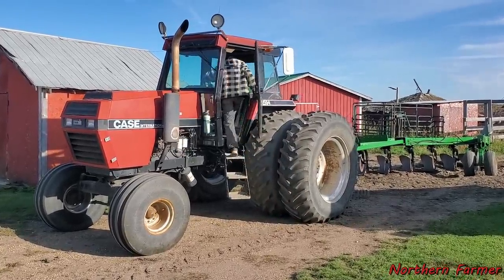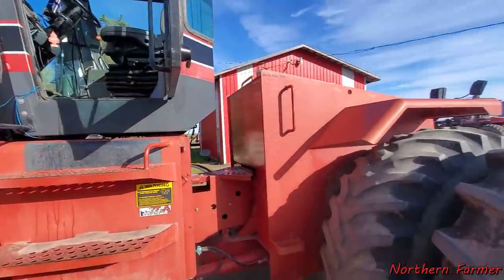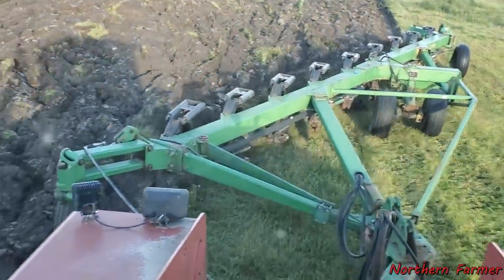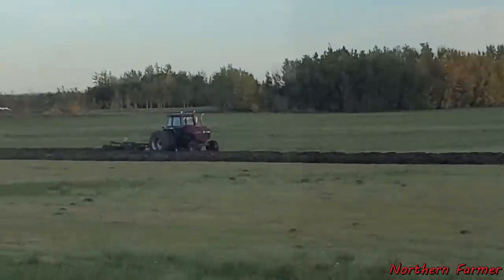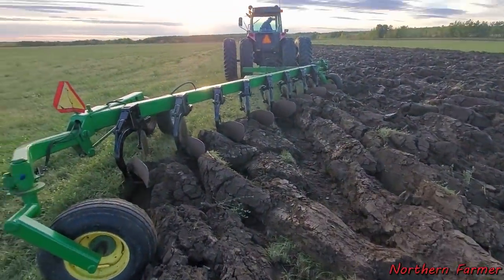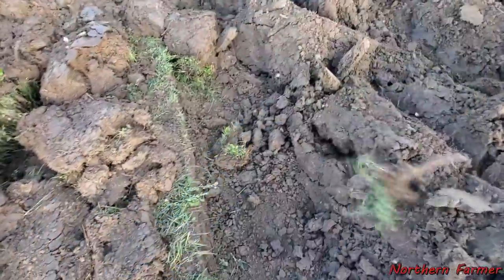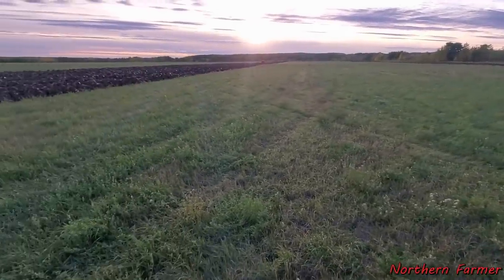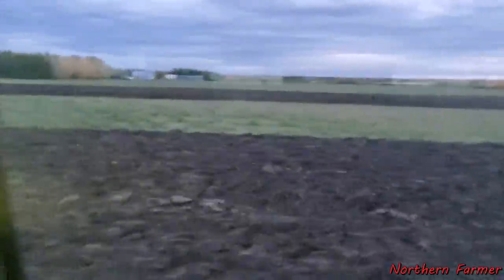CaseIH 2594 Pulls 8 Bottom Plow!!!! And Old Smokey Returns!